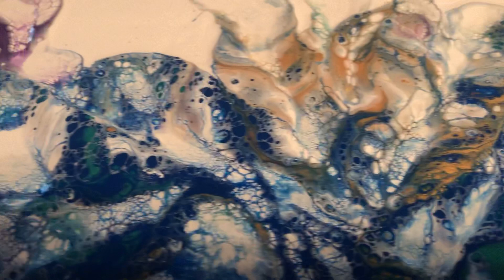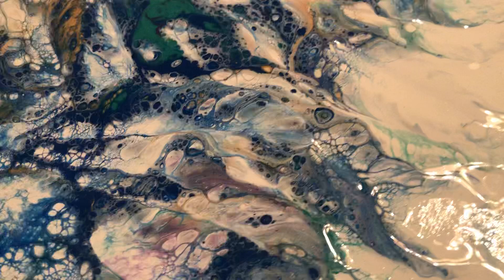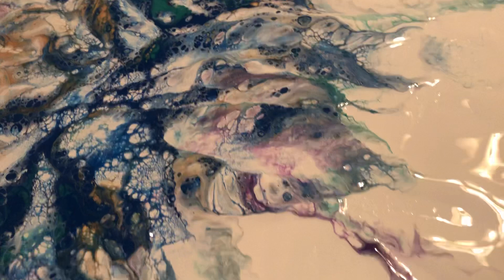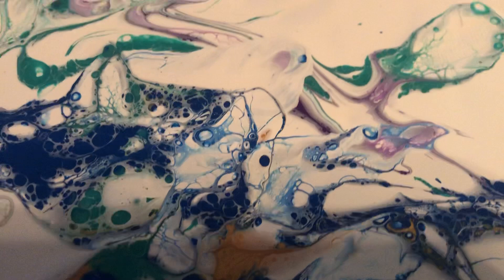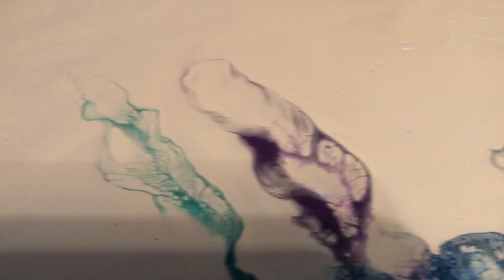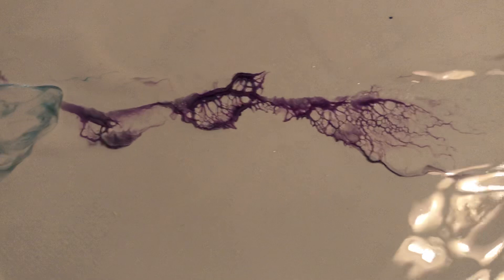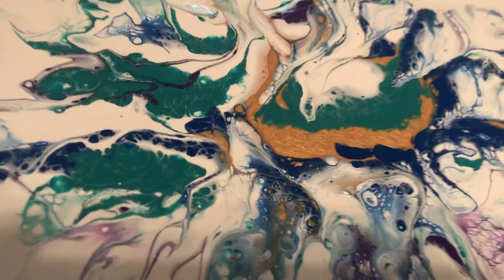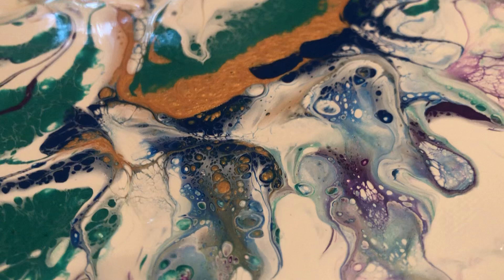June 20, 2019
My sick day painting.